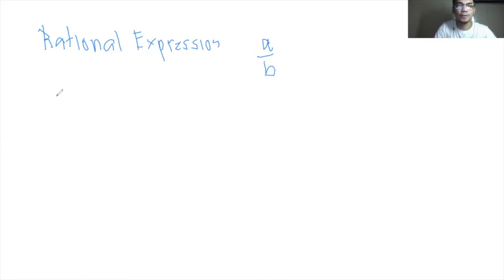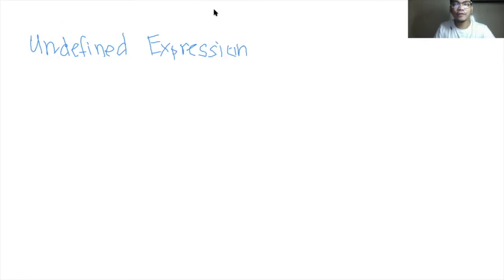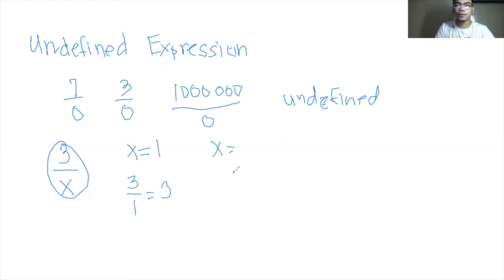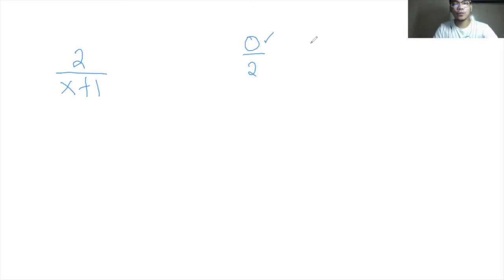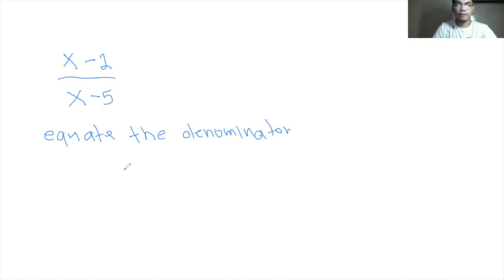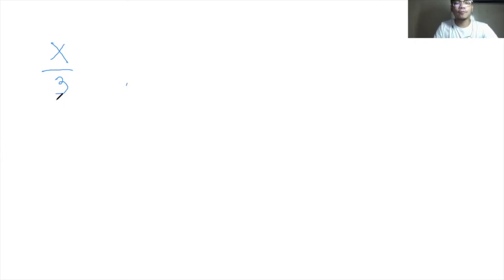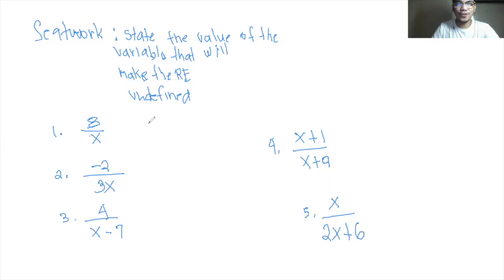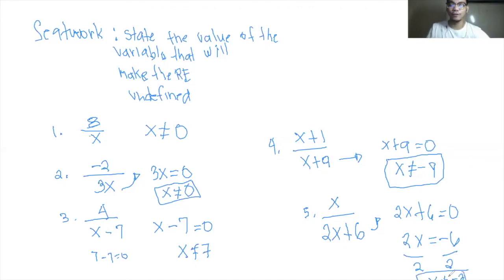Rational Expressions: FINDING RESTRICTIONS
This video will help students learn how to find the restrictions in a rational expressions